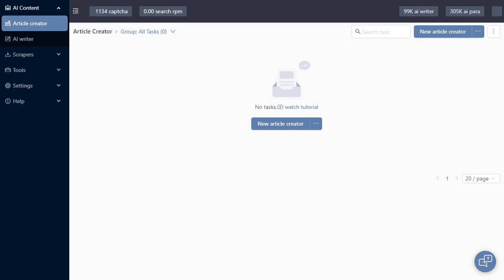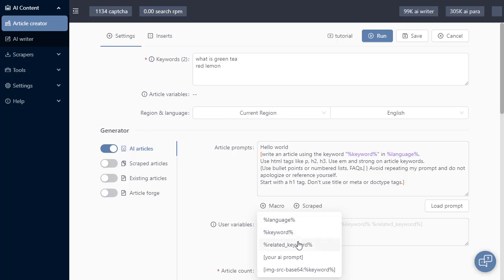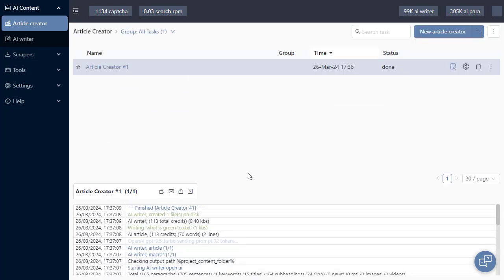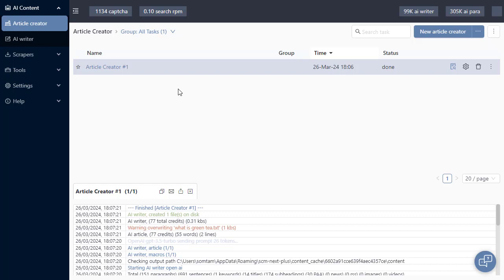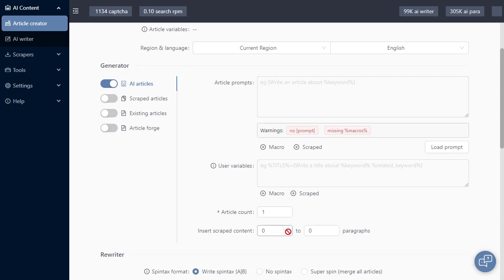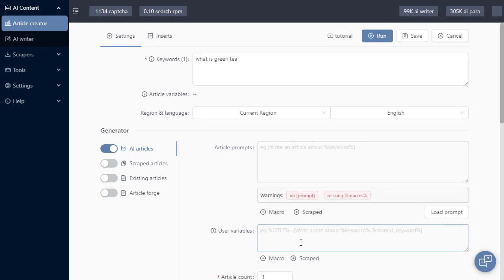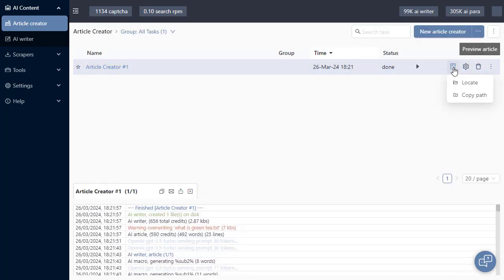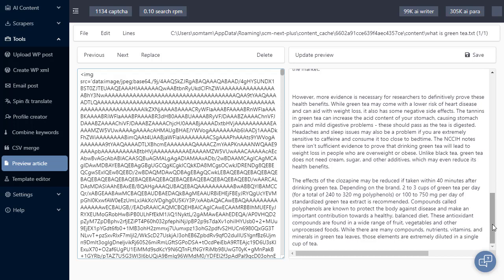AI Macros Tutorial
Deep dive on how AI prompts and macros work

Learn how to:
- Use macros to answer Google PAA with AI
- Ask AI to create and outline and then use that outline to write an article
- How to use your own user ai macros and variables to create complex dynamic prompts
- How image prompts work to create AI images automatically